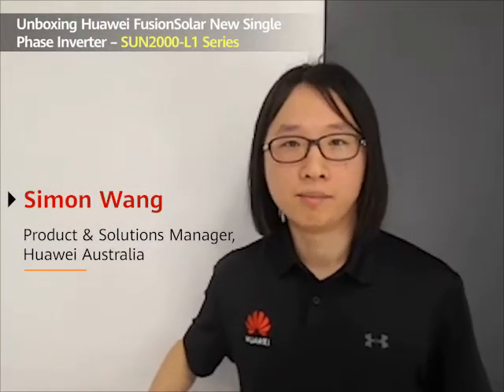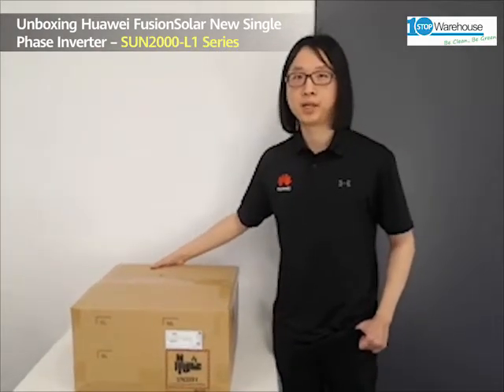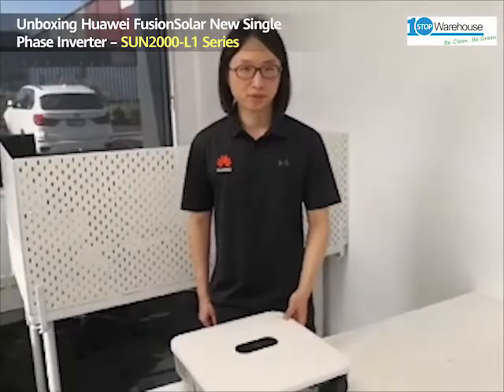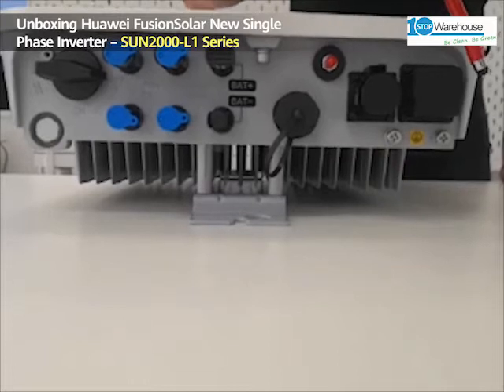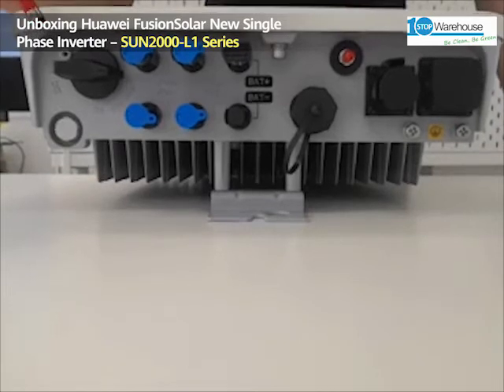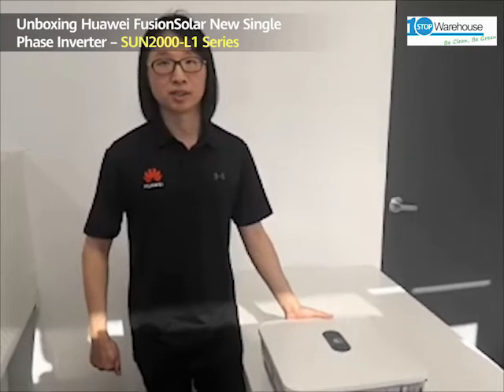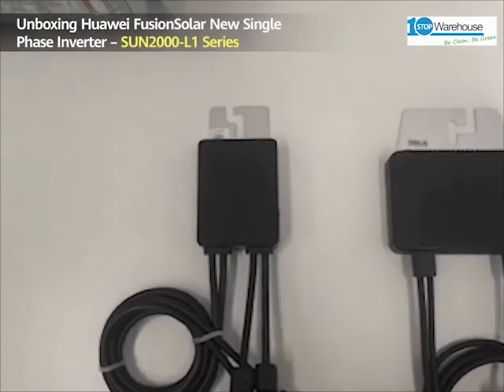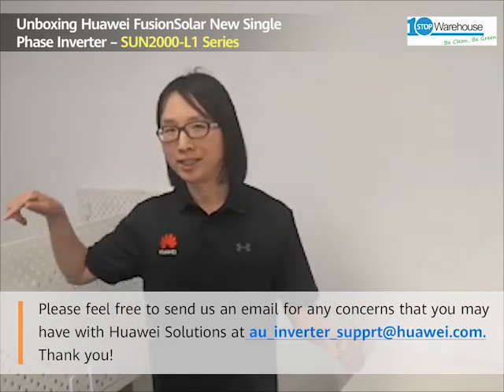Unboxing Huawei New Single Phase Inverter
We were delighted to have Simon Wang, Product & Solutions Manager from Huawei FusionSolar who unboxed the New Single Phase Inverter - The SUN2000-L1 Series